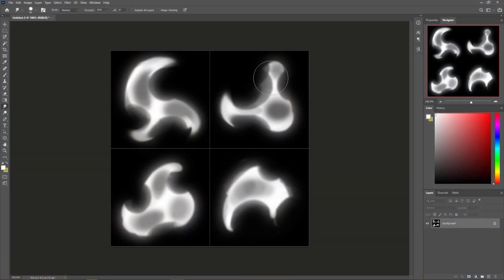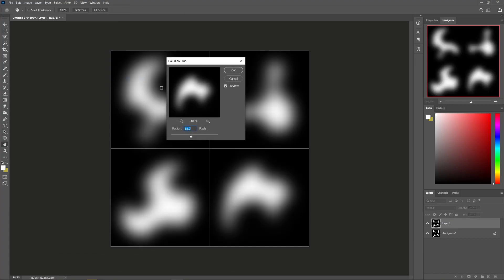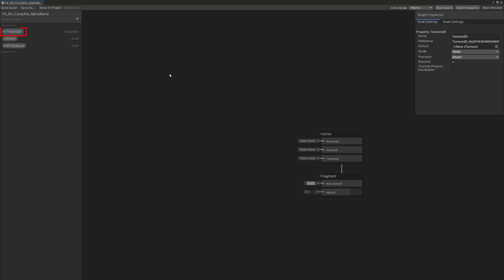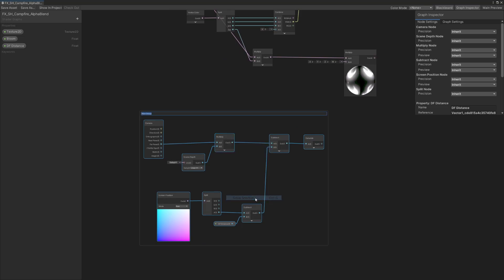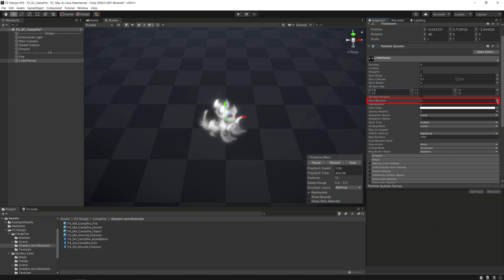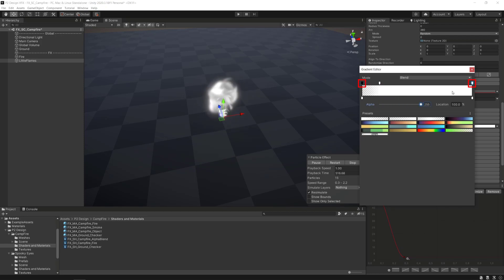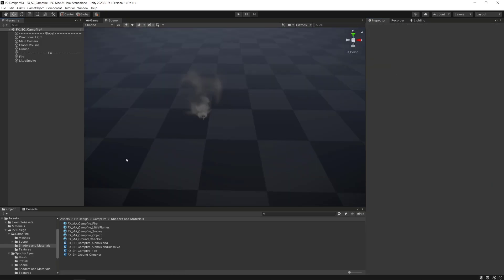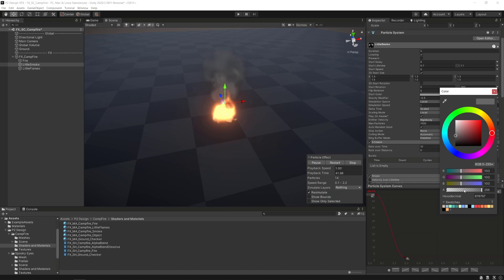Fire VFX, small flames and smoke particles and shader graph in Unity - part 2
Learn to add detail to your fire VFX in Unity.
We will use photoshop’s tools to make a hand made sprite sheet texture, create interesting transparency shaders, add secoundary flames and smoke using Unity's shader graph editor and particle system.

00:00 Intro
00:45 Sprite Sheet Texture
02:30 Smoke’s Shader & Particle System
09:02 Little Flammes’ Shader & Particle System